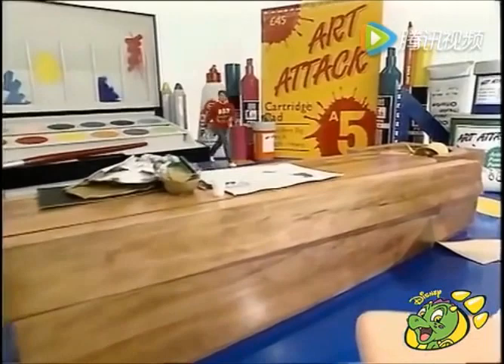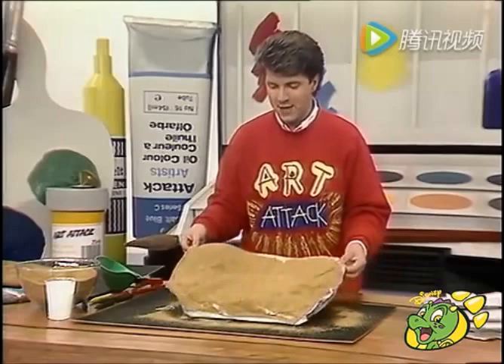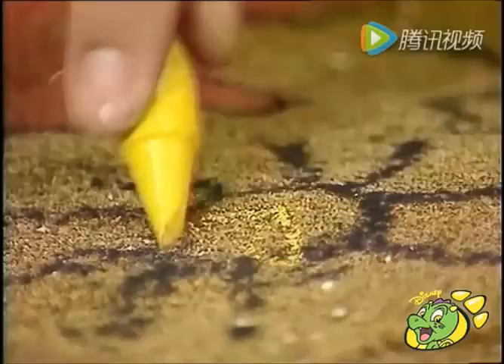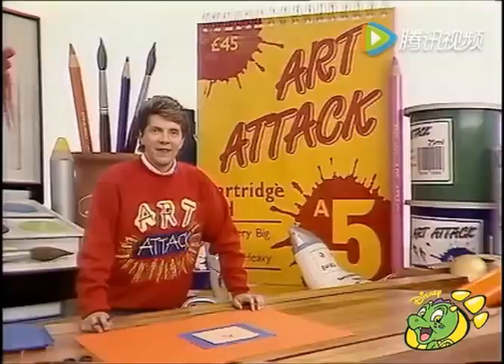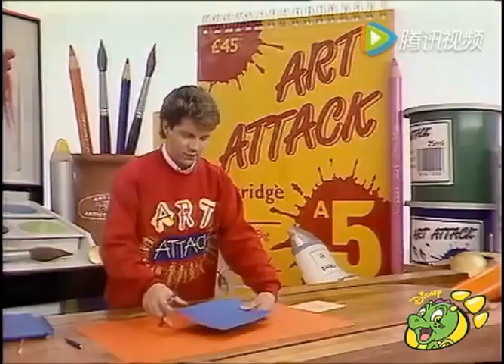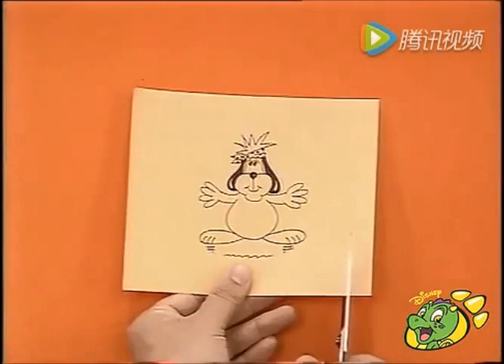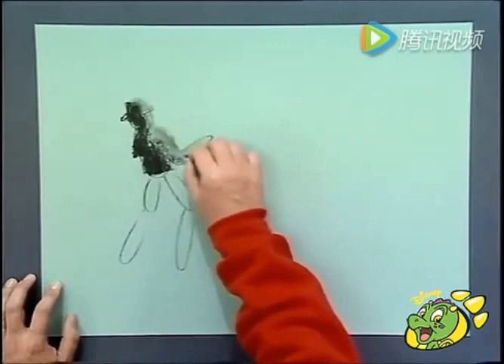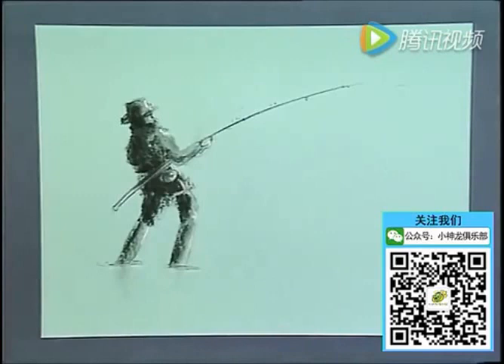Art Attack - Series 6, Episode 8 (1994)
A full episode!